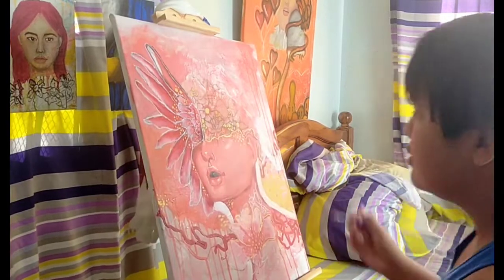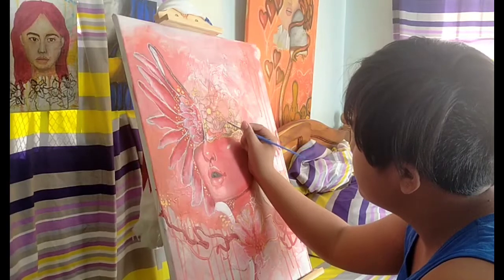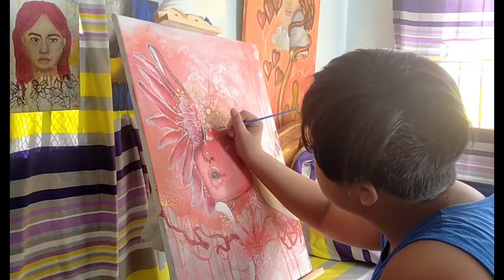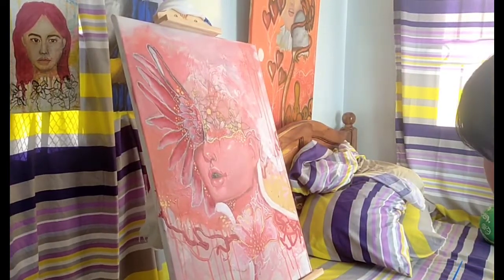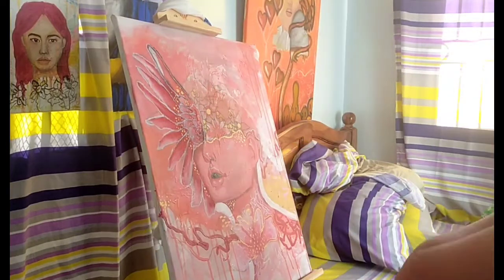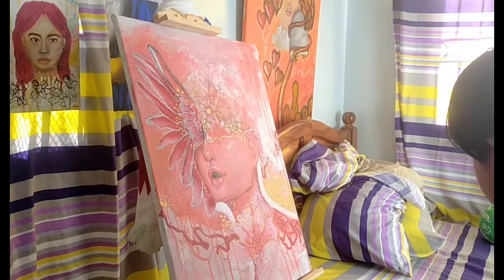finishing this mixed media art inspired by tahlia Stanton//Lenard Sola🖌️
like and subscribr